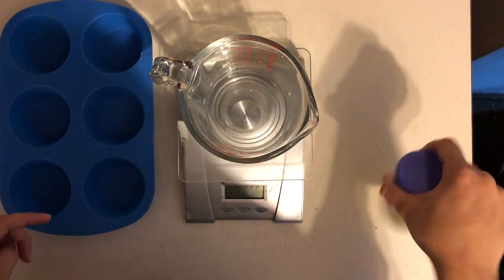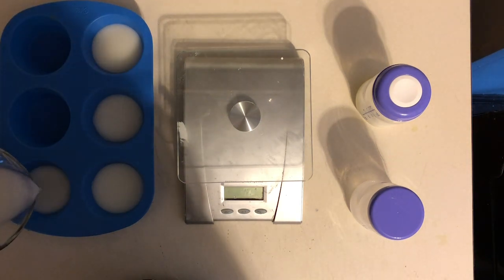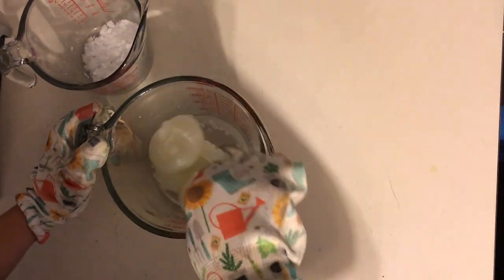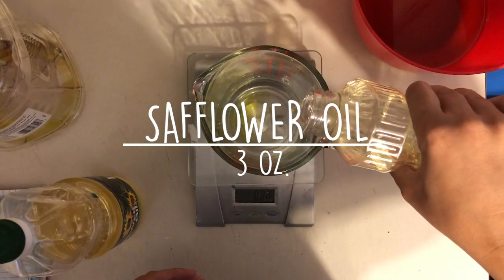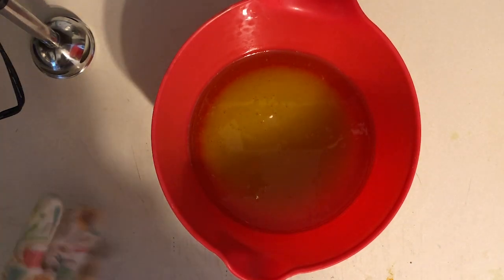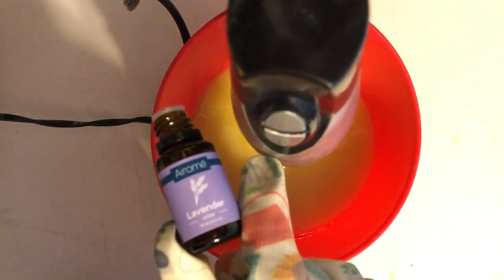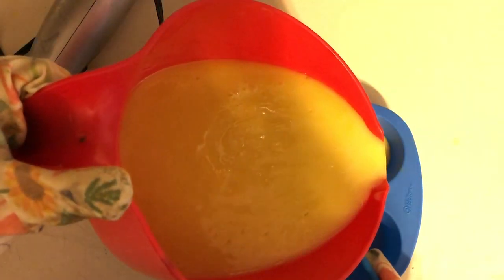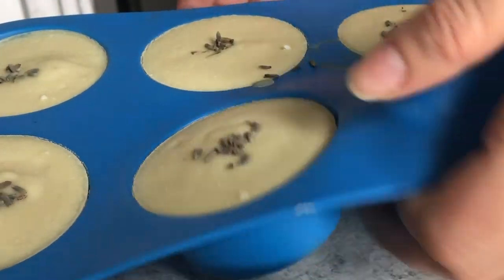Breast Milk Soap Handmade Cold Process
This soap recipe I am using breast milk as a key ingredient.  There are many beneficial properties for using breast milk for skin care and this is just one alternative use for breast milk.  It's said that breast milk can help with eczema, cradle cap and a verity of other home remedies.
This is a nice spin on baby soap or for sensitive skin. I also incorporated Lavender Essential oil and colloidal oatmeal for a more soothing bath time.
This is a cold process soap recipe made from scratch.  If it's your first time making homemade soap please do your research and be safe.

These are handmade by me to color melt and pour soap!